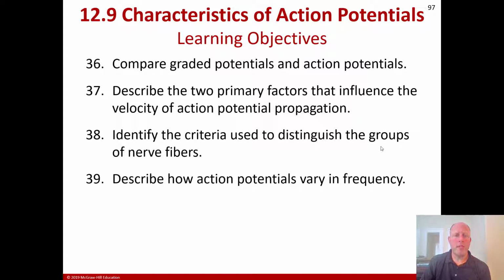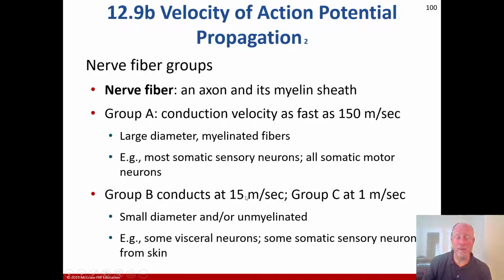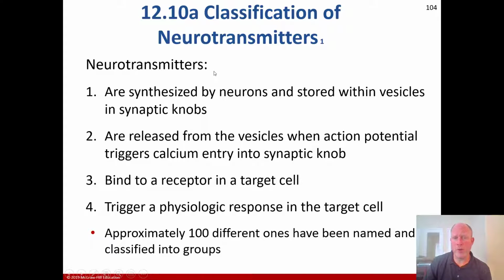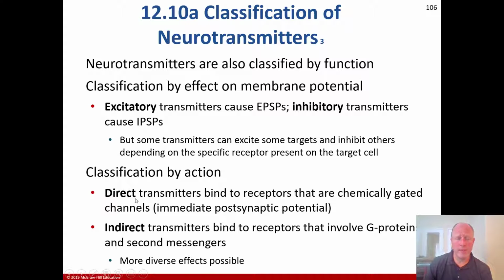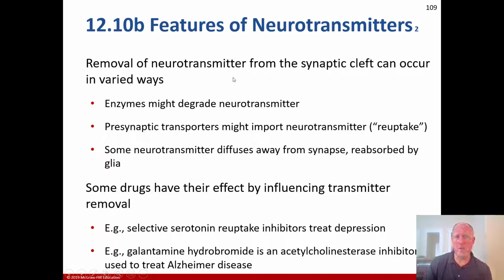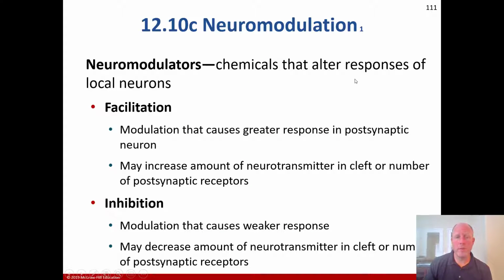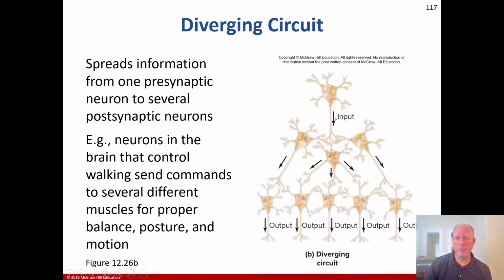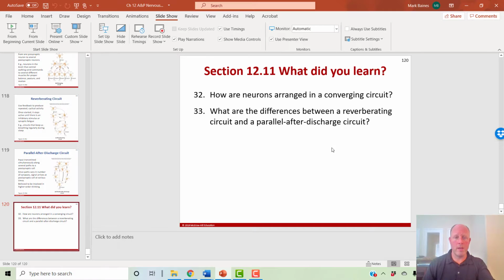BIO 246 A&P Ch 12.9-12.11 Action Potentials, Neurotransmitters, Neuromodulators, Neuronal Pools